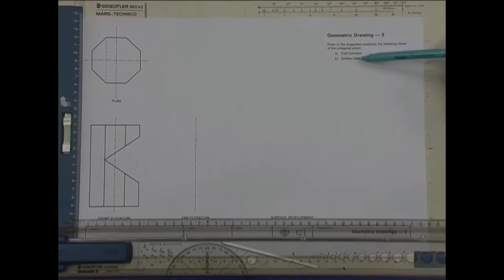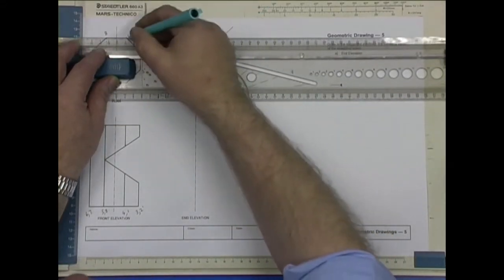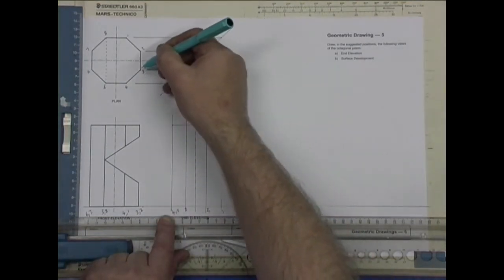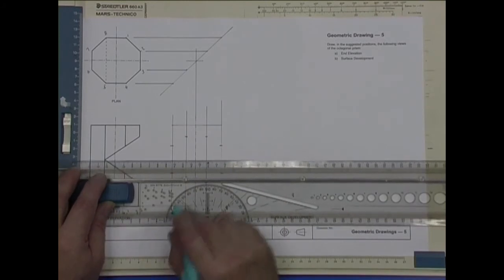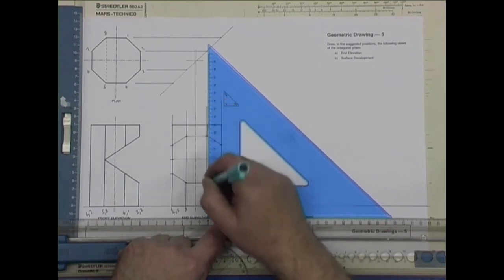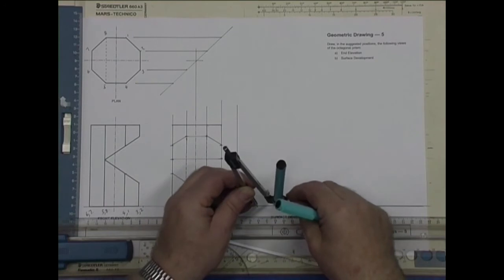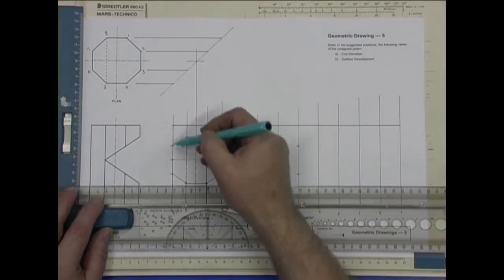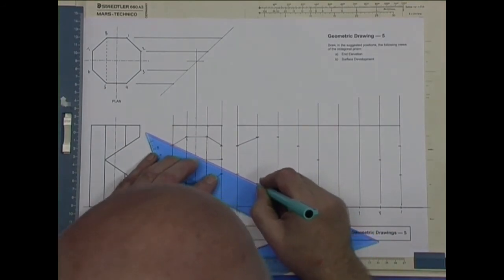How to draw a Part-Section Octagonal Prism (N5 Graphics)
In this video Jim Peacock (formerly of Lasswade High School) demonstrates how to draw a partially sectioned octagonal prism using a drawing board. It also covers how to draw the surface development.